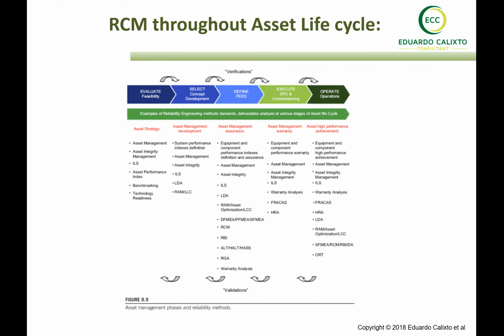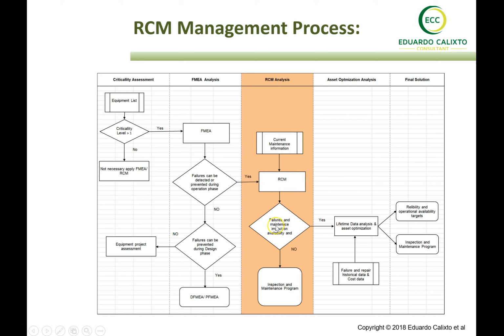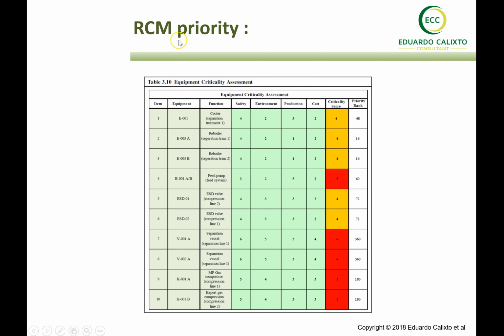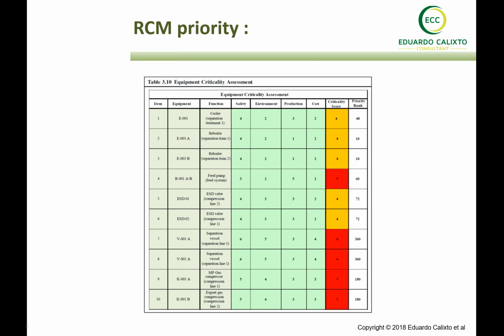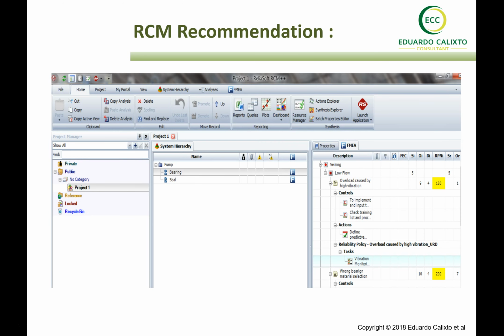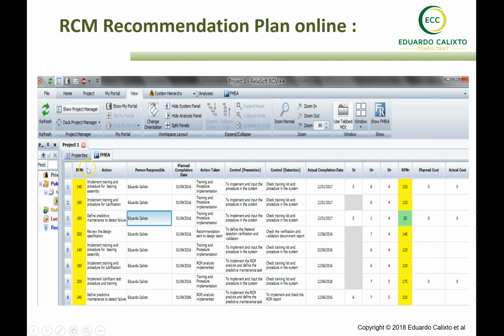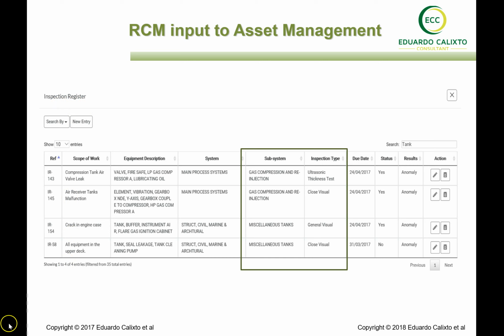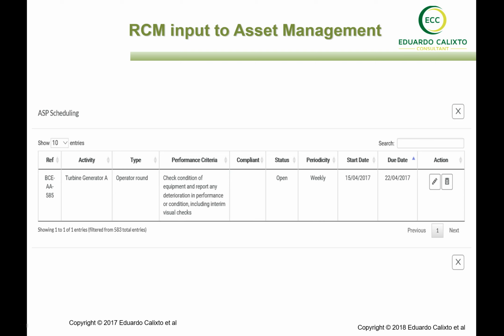Module 13 RCM management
What you need to do after your RCM Analysis and workshop ? This module shows how to manage the RCM recommendation from design phase when RCM is performed and preventive maintenance tasks are performed to the operation, when the initial maintenance task defined in the RCM must be implemented in the CMMS or Enterpise Asset management System. What is very important is that the Maintenance Expert takes part in the whole process. This module is part of the online training FME/RCM for process industry.